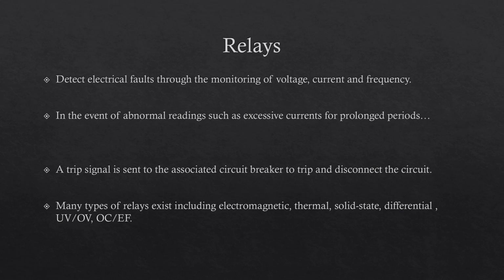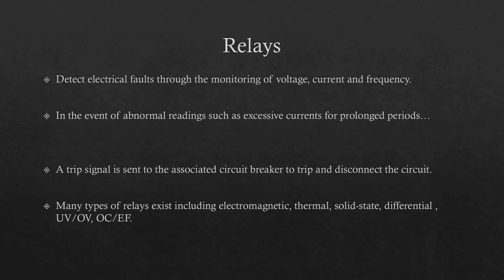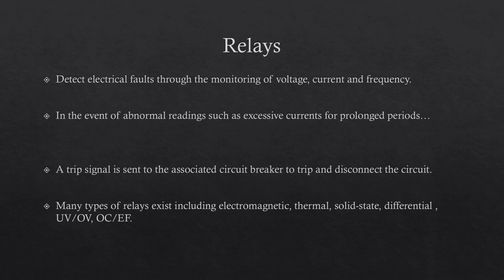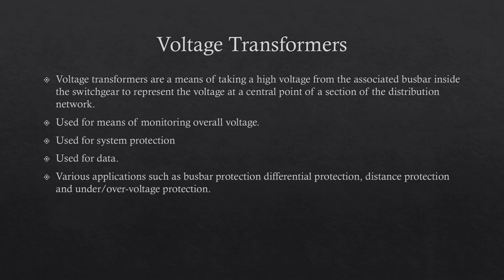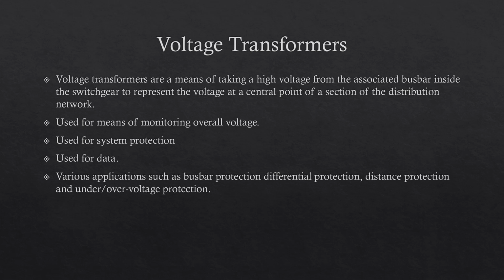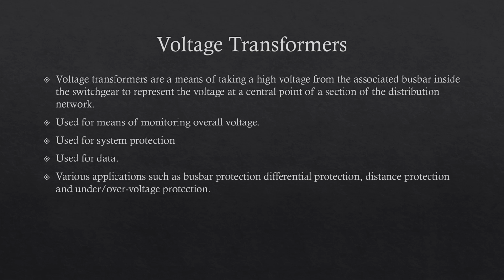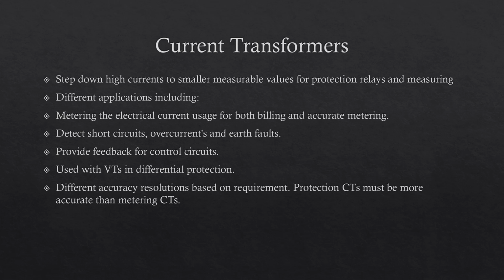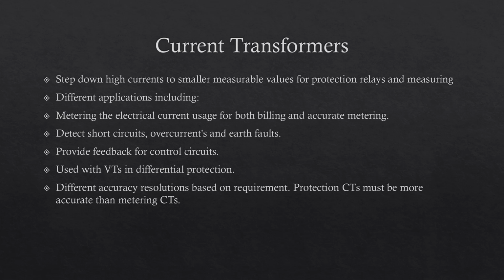Relays, VTs and CTs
A quick audio-based video on relays, VTs and CTs for an assignment.